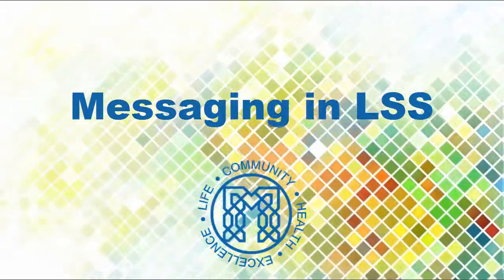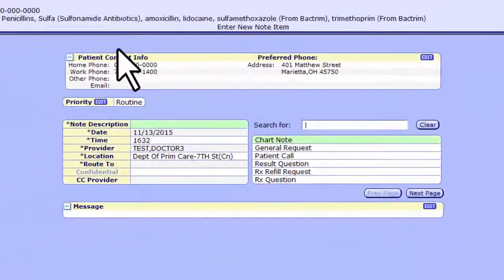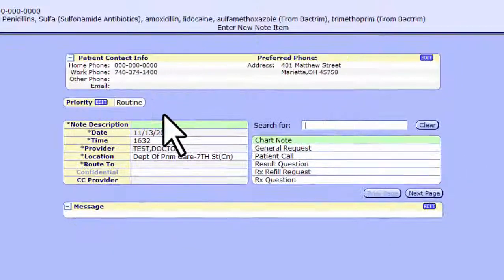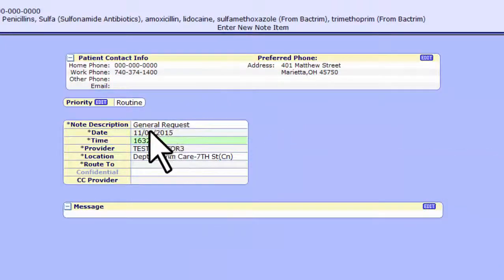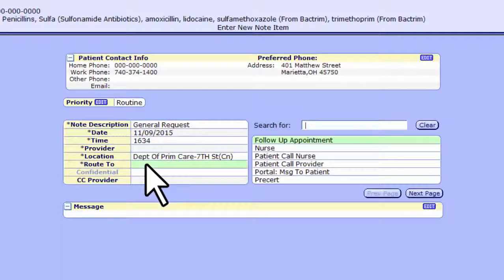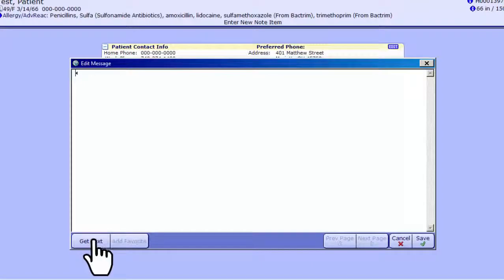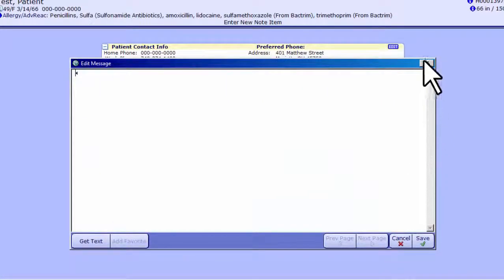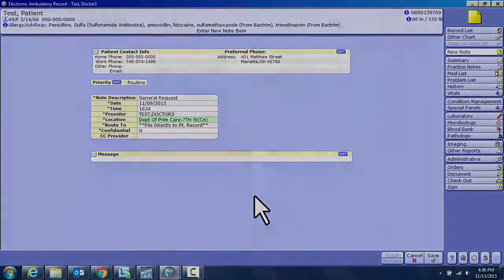LSS: Messaging Walkthrough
Walkthrough for Messaging in LSS